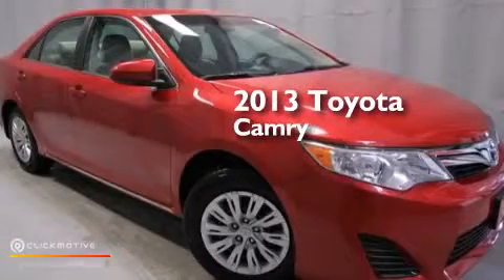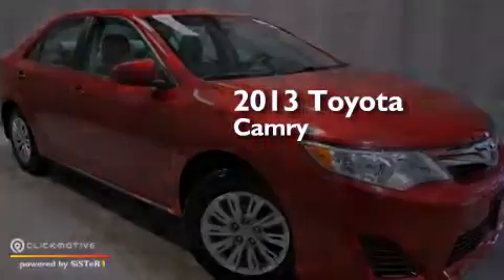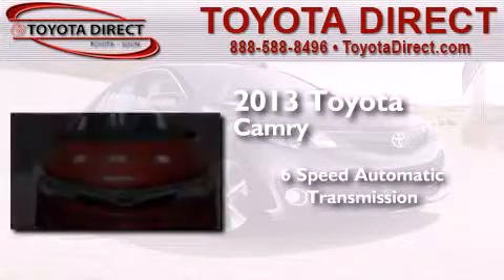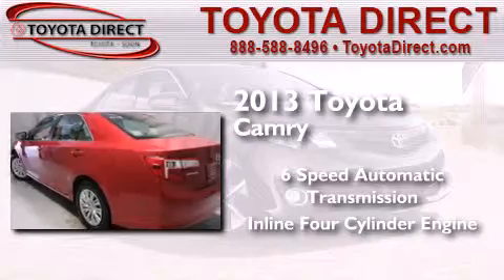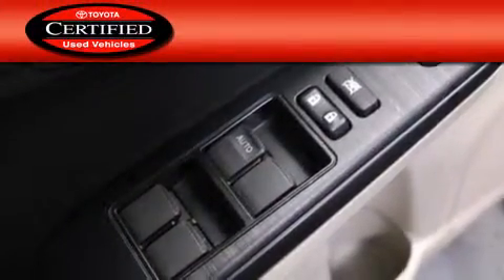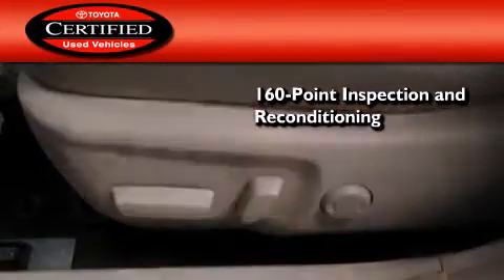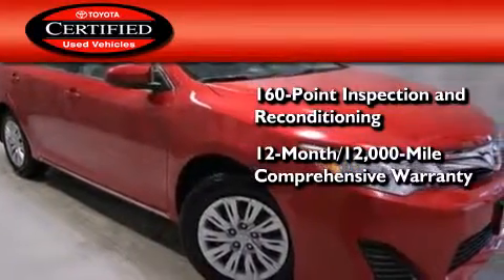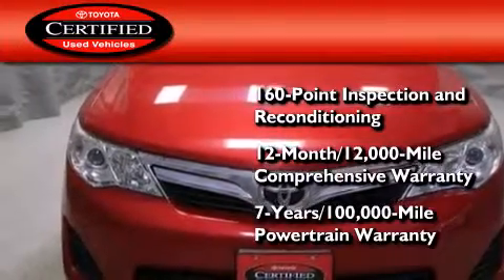Pre-Owned 2013 Toyota Camry Columbus OH 43230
We have been honored to serve the Columbus OH area , we promise that your experience at our dealership will exceed your expectations ! Year : 2013 Make : Toyota Model : Camry Engine : Gas I4 2.5L/152 Trans . : Automatic Exterior : Barcelona Red Metallic Miles : 20,871 Interior : Ash Toyota Direct 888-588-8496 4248 Morse Rd Columbus , OH 43230